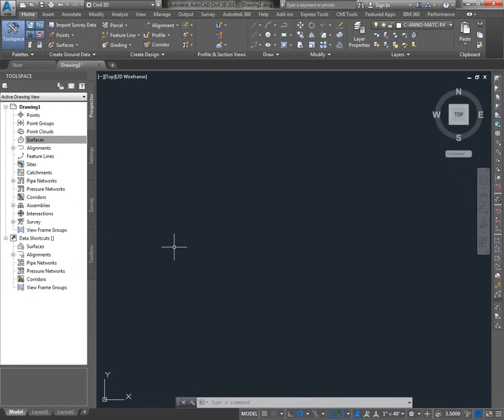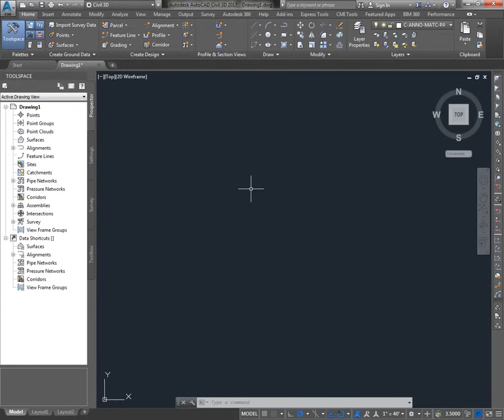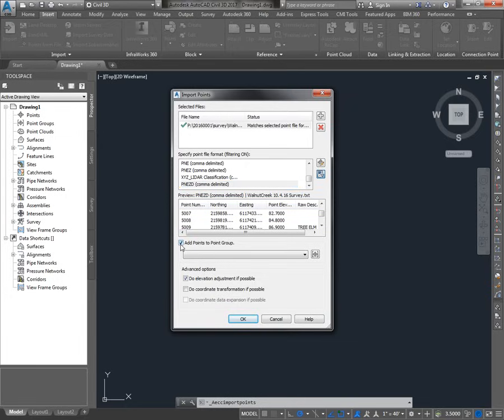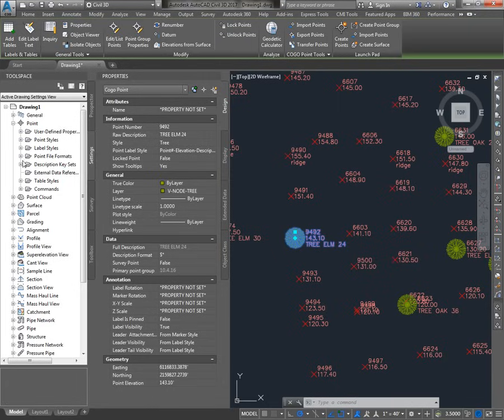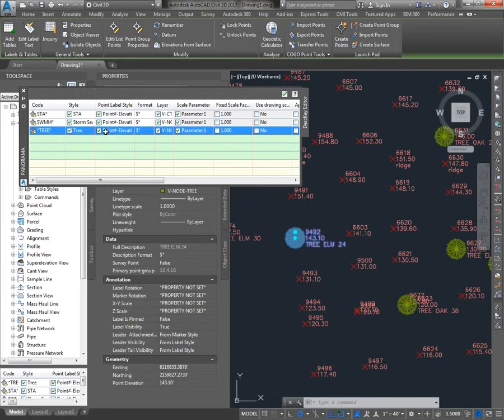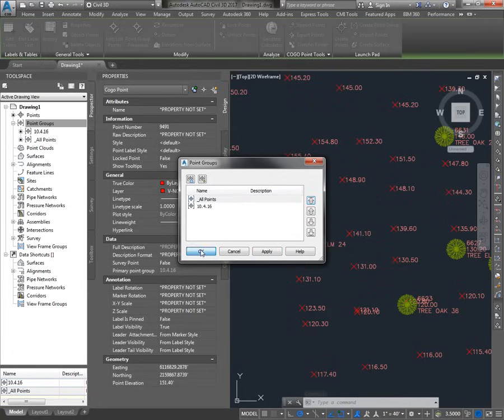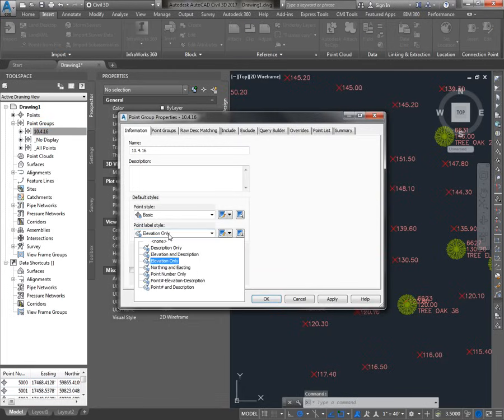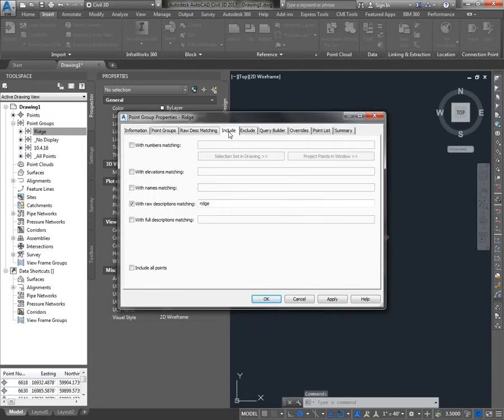Civil 3D Tutorial 1: Points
Civil 3D Introduction Tutorial: Part 1 in this series introduces how to import points into AutoCAD Civil 3D.